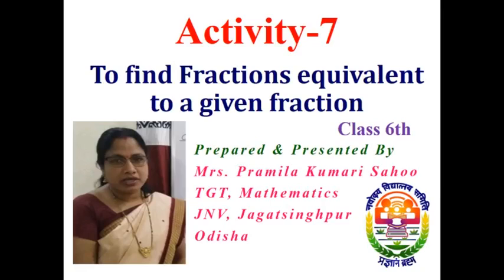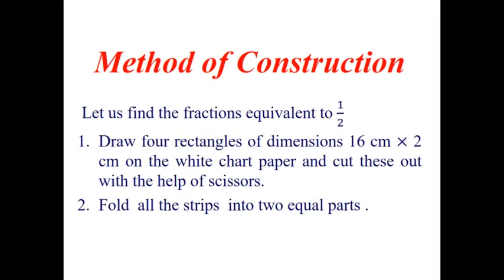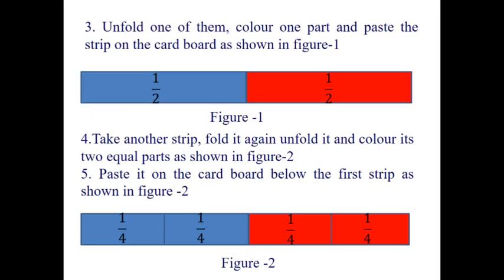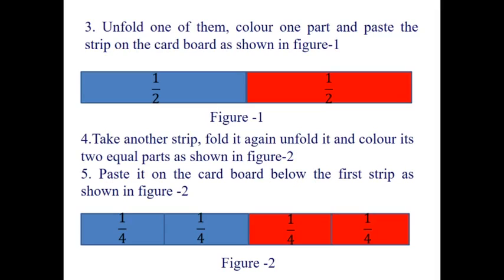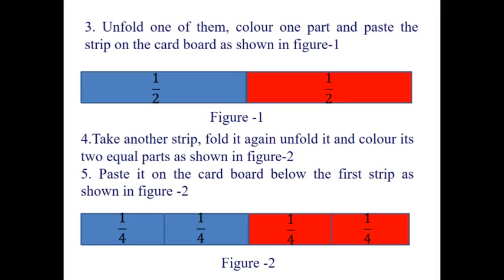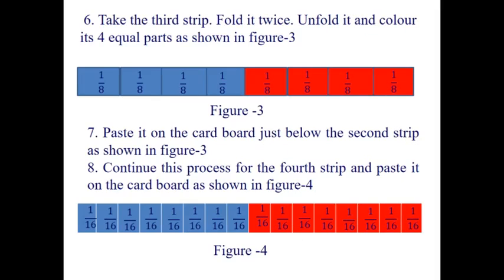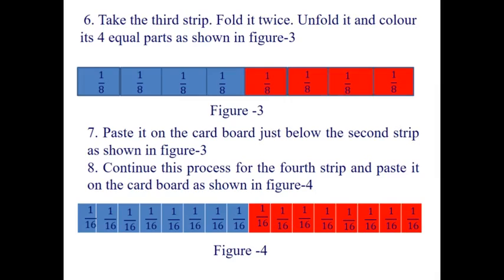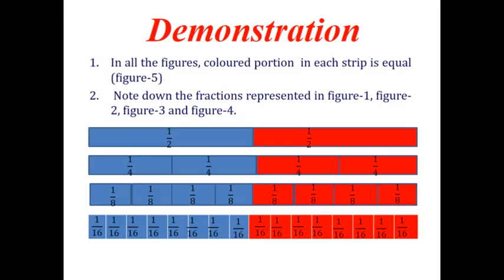6th activity-7( To find the equivalent fraction of a given fraction)